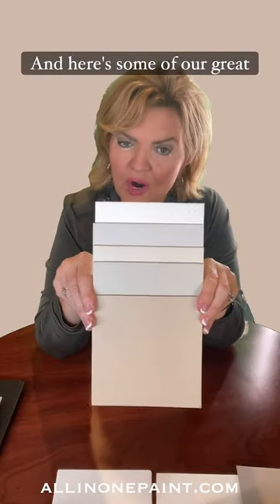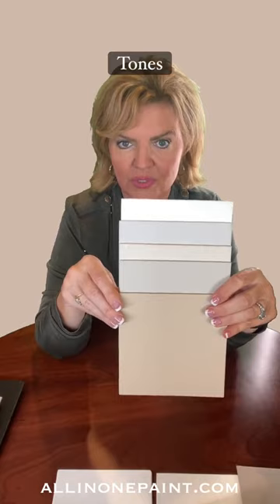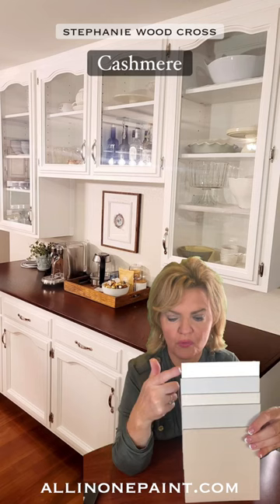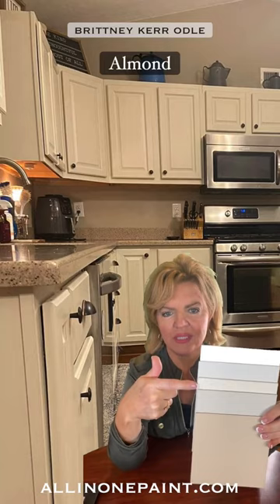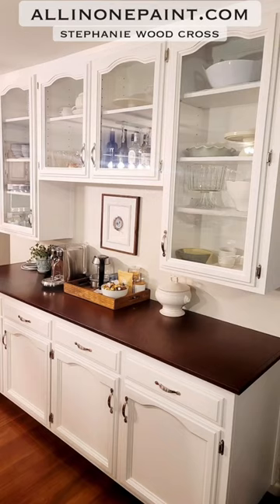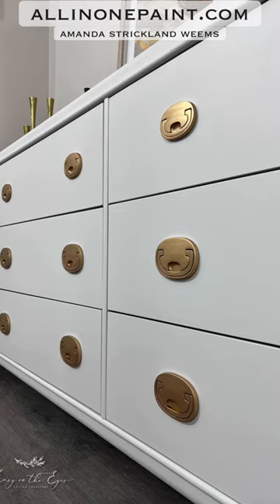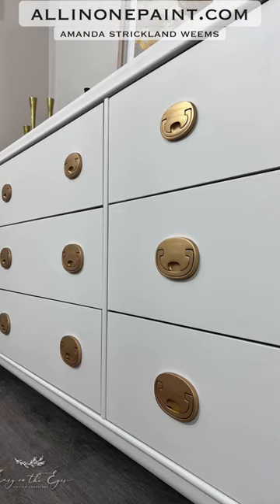Best Transitional Paint Colors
Lets talk about transitional paintcolors ! The ones that help you bridge the gap between cool & warm colors. Here’s Paula’s picks. heirloomtraditionspaint allinonepaint interiordesigntips interiordesigninspiration wallcolors kitchencolors cabinetpainting homeimprovement homedecoration paint colors home decor interior design wall colors kitchen cabinet painting